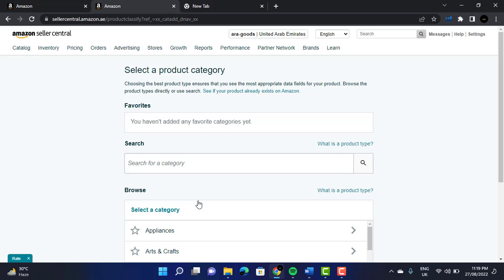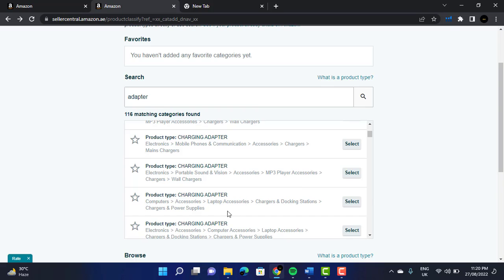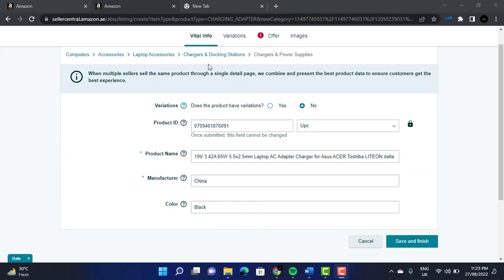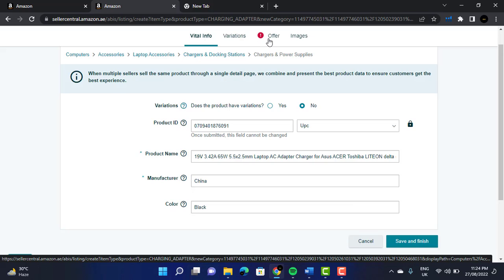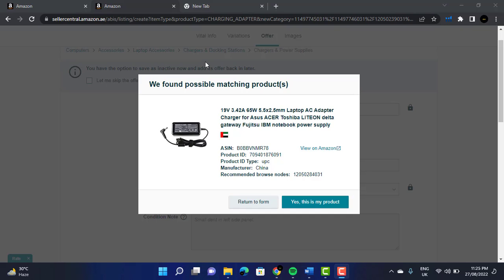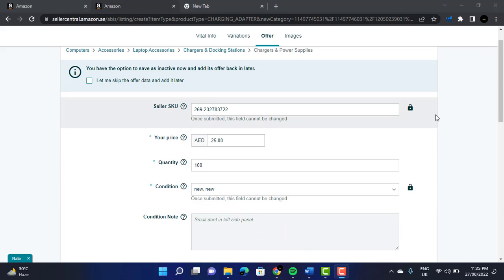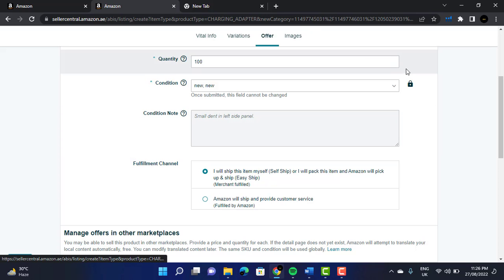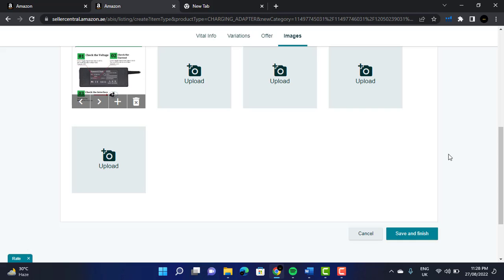How to do Amazon Product Listing.Step By Step Tutorial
Hello Guys,this is RM from Tech Solutions and today I'm going to show you how to do Amazon Product Listing. Please follow the steps shown in the video